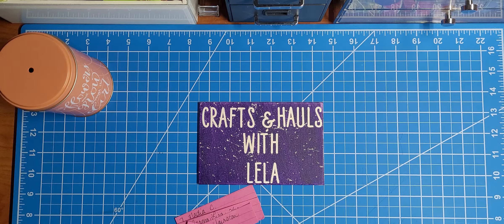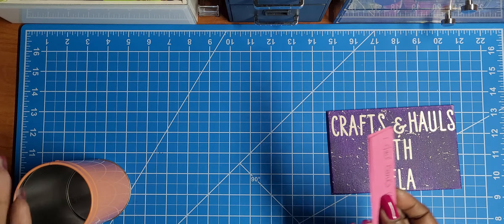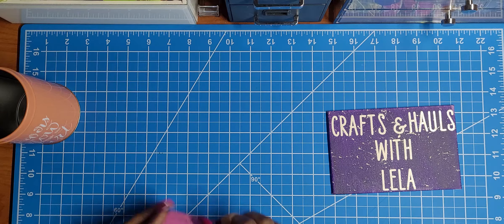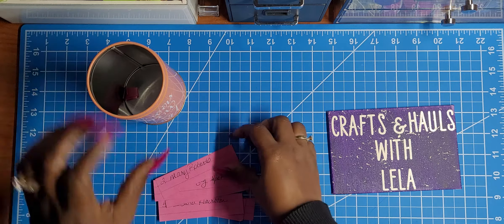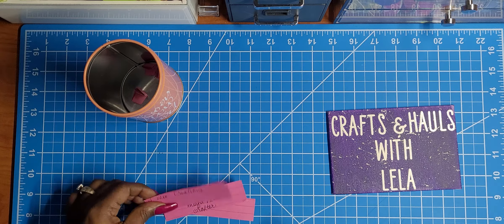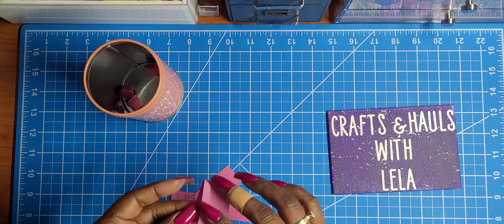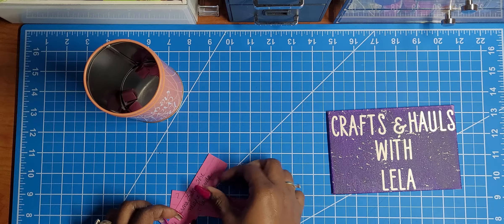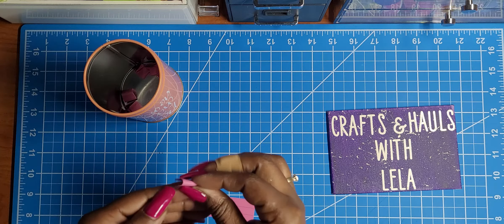#335🎉Drawing for PayPal giveaway🎉!!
Hey y'all well back!! Happy Holidays toe everyone!!🎄 ☃️ ❄ Congrats to winner!! And thanks to the loyal ladies who always participate I truly appreciate you all. 💞💞